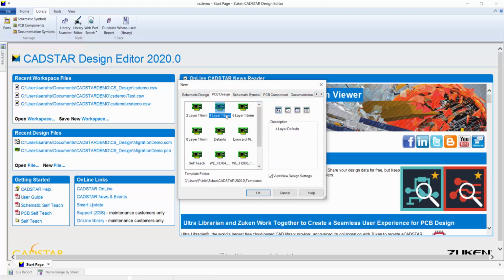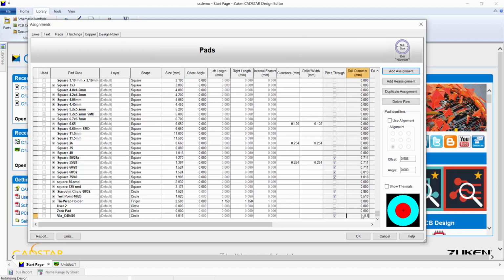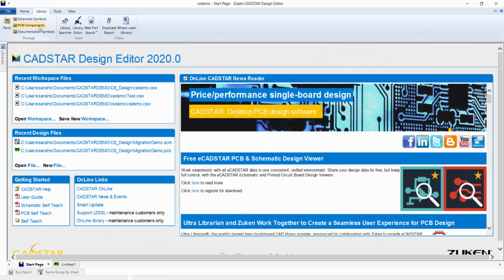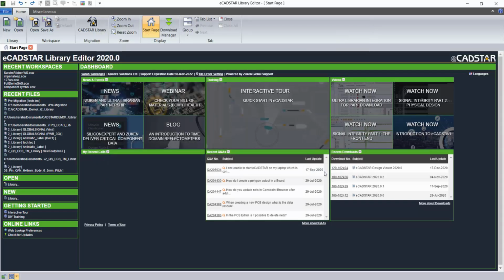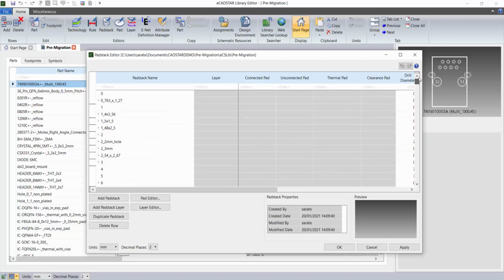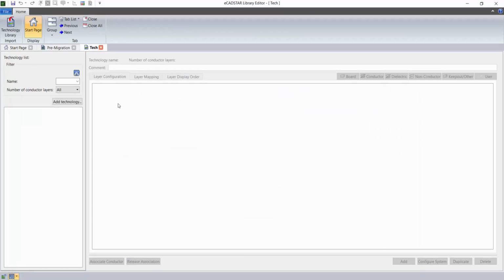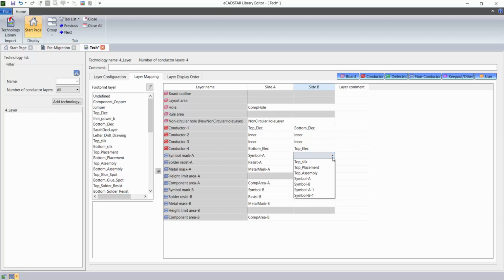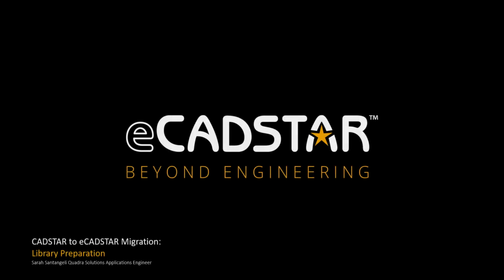CADSTAR to eCADSTAR Migration - Library Preparation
This tutorial will demonstrate how to prepare your classic CADSTAR for migration into eCADSTAR, which will help ensure the ease of post-migration tasks in the eCADSTAR library.